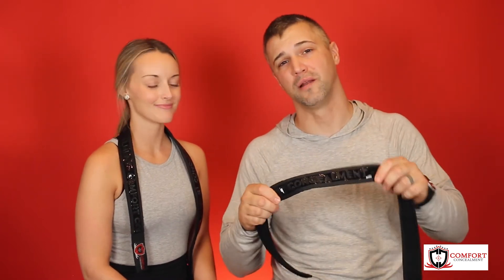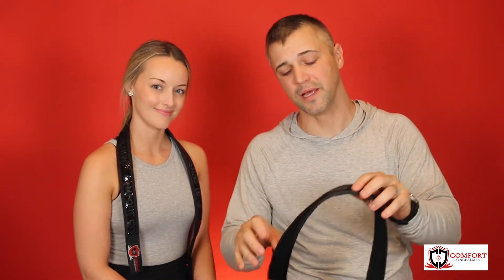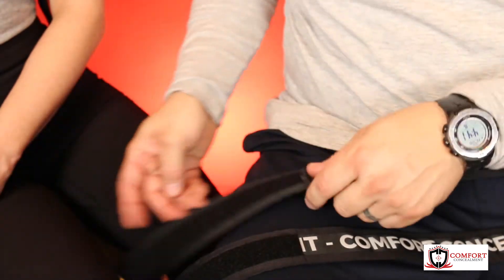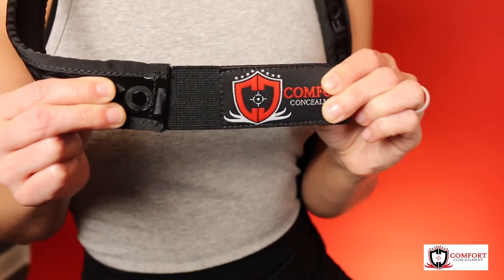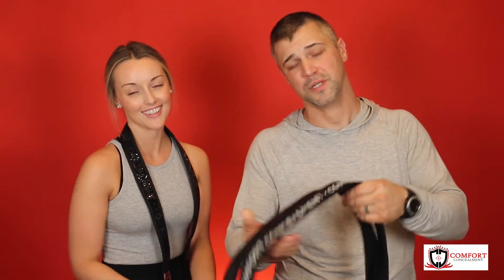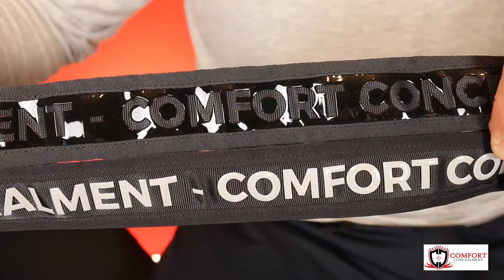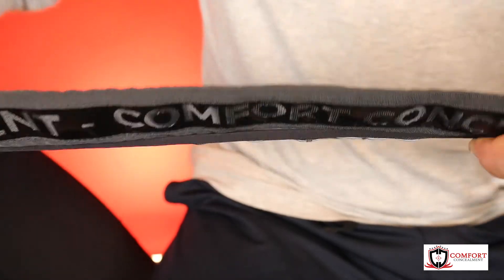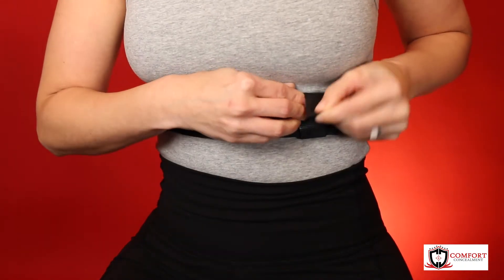CCB Blackout Introduction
Our new, upgraded design for 2022 based on customers' feedback.
Thank you for helping us make the most versatile, comfortable and user-friendly concealed carry option on the market!